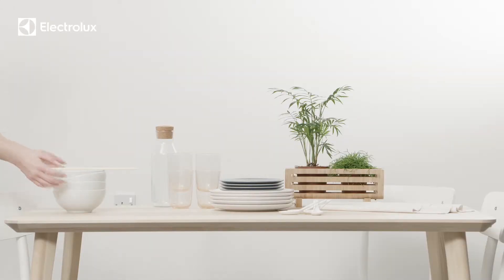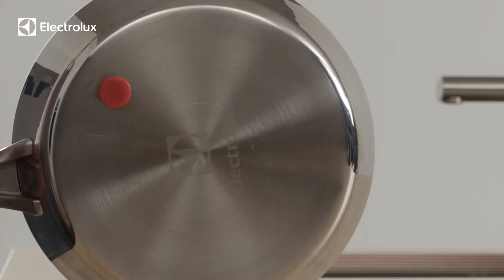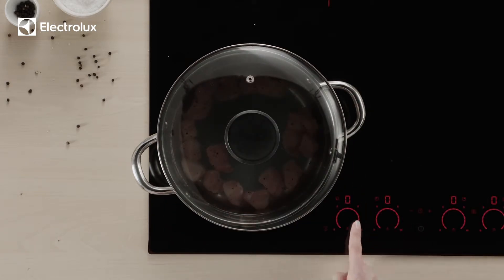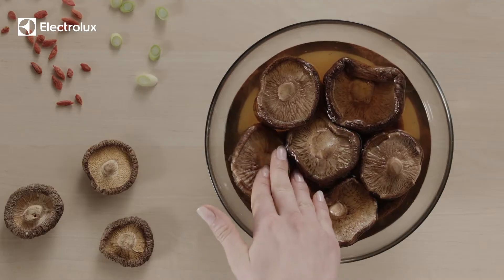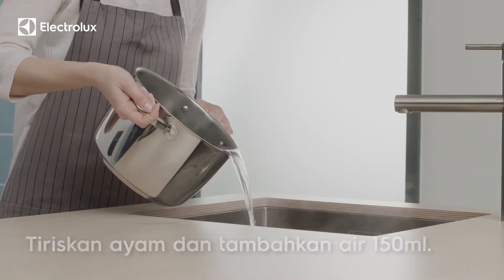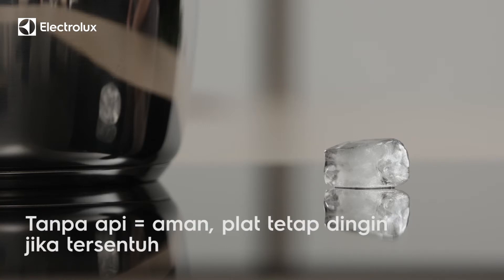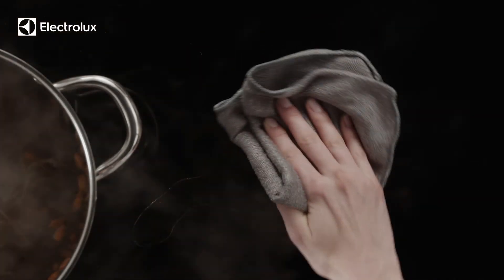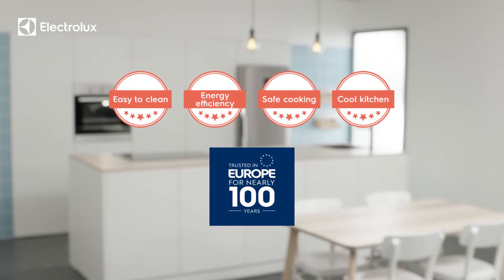Cara Membuat Sup Cina Dengan Induksi